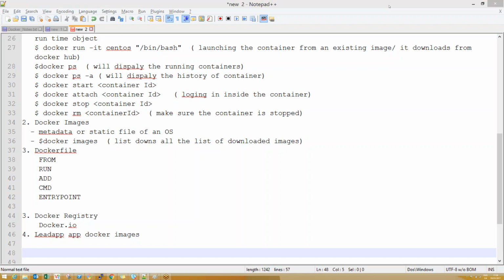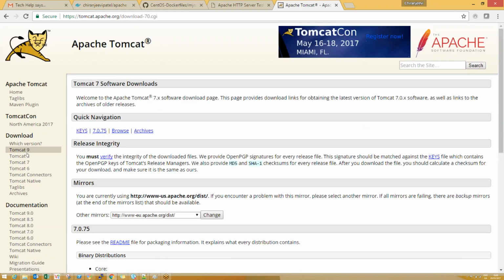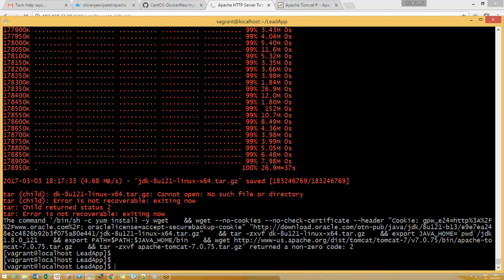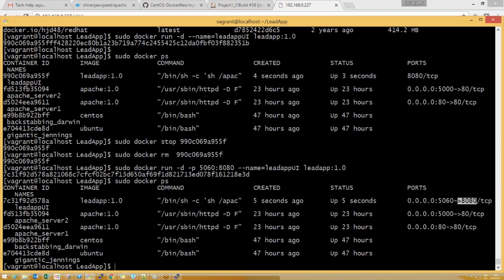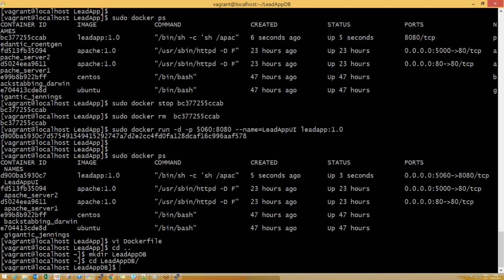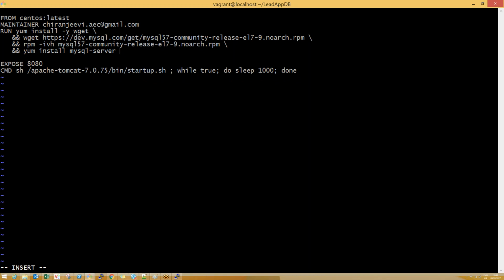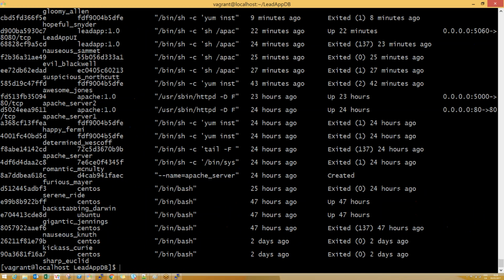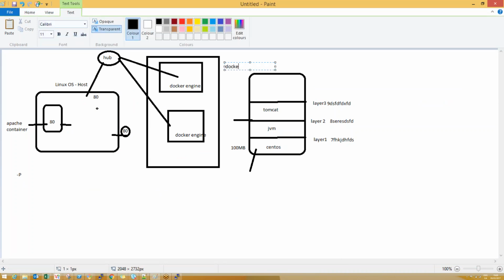DevOps Docker Day3 | Docker Full Course PART 3 | Learn Docker | Docker Tutorial For Beginners